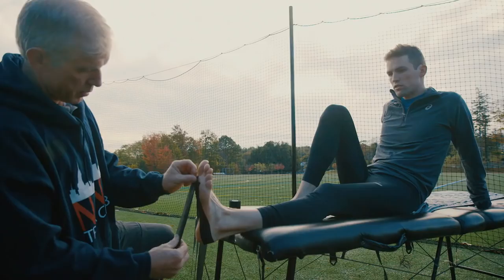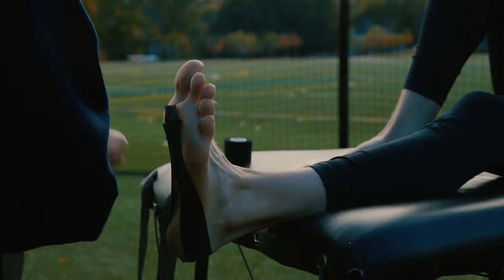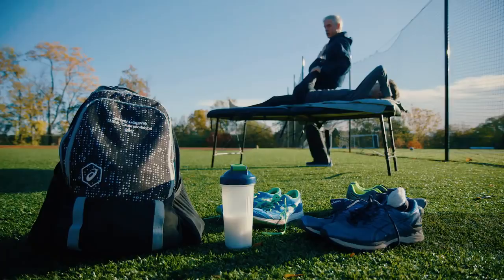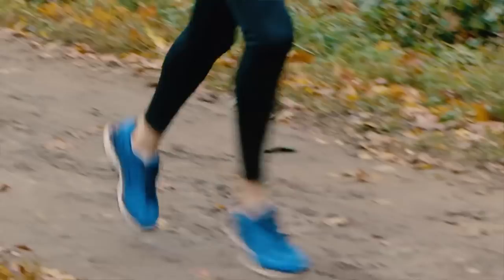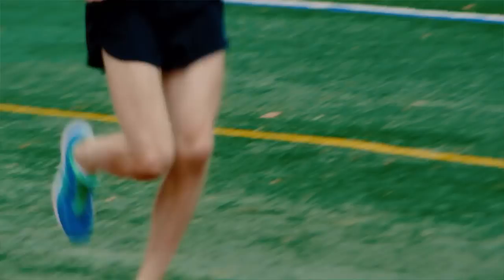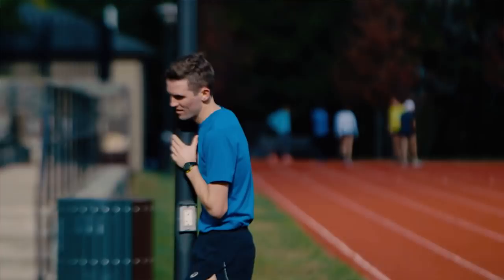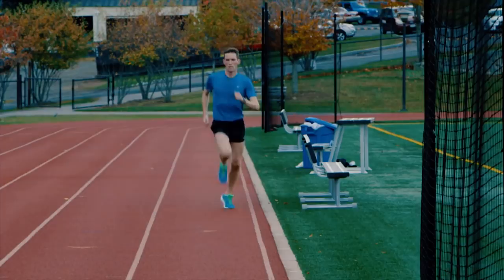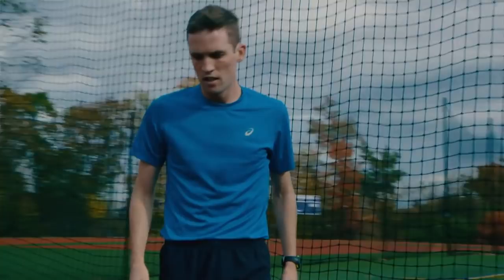Workout Wednesday: Johnny Gregorek Tempo Run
After his first ever world championship performance, Johnny Gregorek is getting back into the swing of things with an endurance workout as he looks ahead to the 2018 track season.

Workout:
2-mile warm up
3-mile tempo (5:20, 5:16, 5:15)
6x200m cooldown

"You know Coach Gags, that's his big system... his big mantra is you take speed and strength, and you mix them in a bowl, and you get a champion."

Presented by ASICS